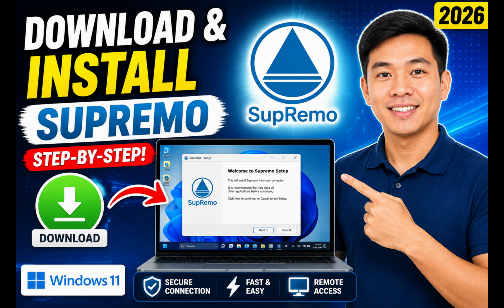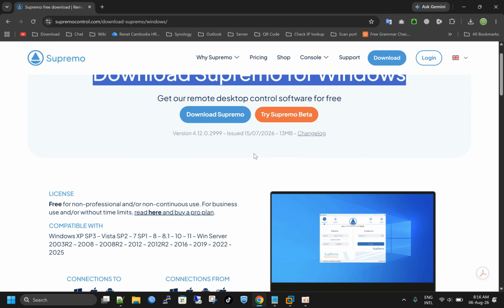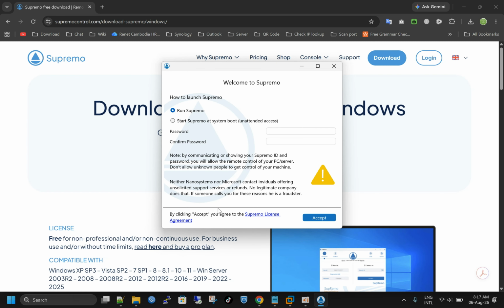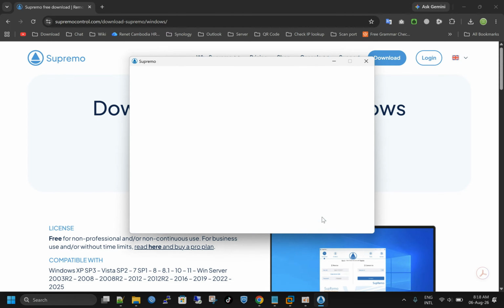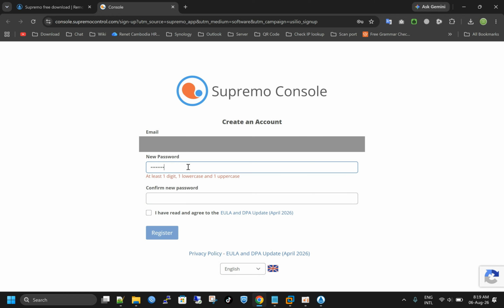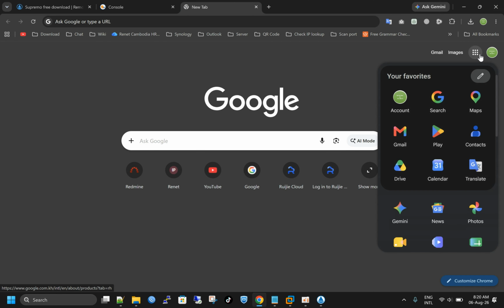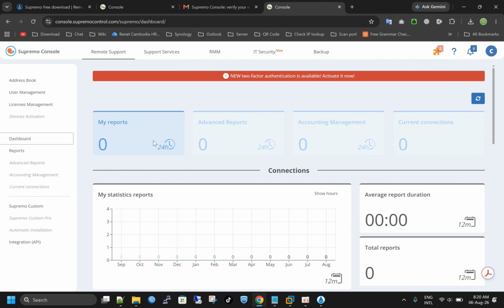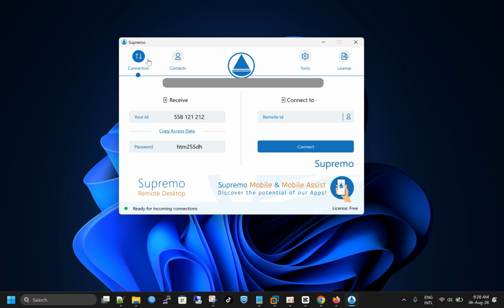How to Download & Install SupRemo Remote Desktop on Windows 11/10 | Free Remote Access (2026)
Learn how to download and install SupRemo Remote Desktop on Windows 11 and Windows 10 step by step.

In this beginner-friendly tutorial, I'll show you how to download SupRemo from the official website, install it on your PC, and complete the initial setup. SupRemo is a free remote desktop application for personal use, making it easy to access and support computers remotely.

📌 In this video, you'll learn:

How to download SupRemo
How to install SupRemo on Windows
Basic SupRemo setup
How to find your ID and password
How to connect to another computer remotely